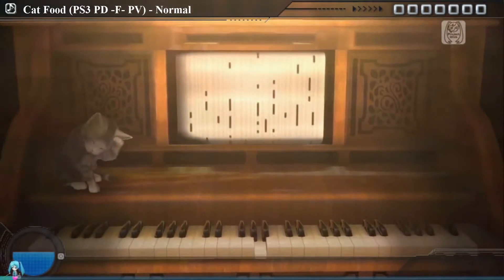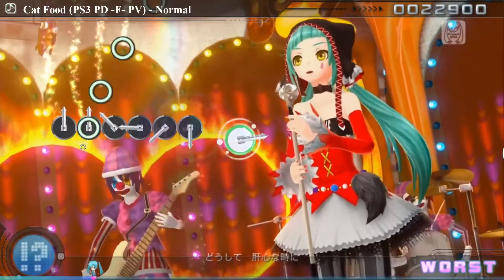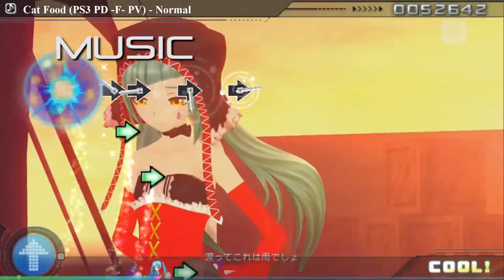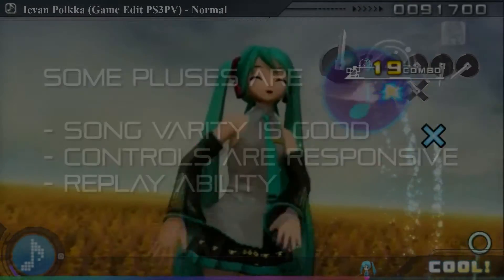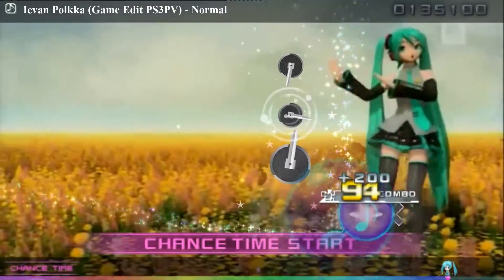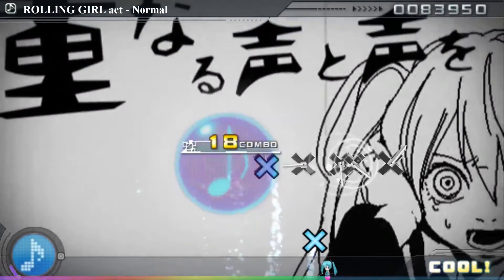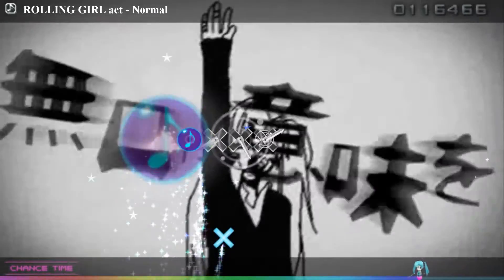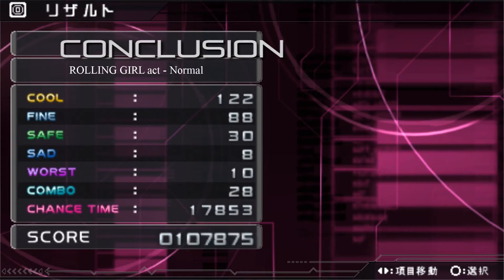SlenderJim Reviews - Project Diva PC v3 3 (HD v1 3)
Software:

Xpadder Version 5.3

Music/My favourite tracks:

- 6th
- Ievan Polkka
- The Disappearance Of Hatsune Miku
- ROLLING GIRL
- Love is war
- 3331
- ACUTE
- Cat Food
- Luka Luka Night Fever
- PoPiPo
- Magnet
- Tell your world
- Weekender Girl
- World is Mine
- Secret Police

Honorable Mentions:

Project Diva HD 1.2 GORynytch edit (Issues with "Hit" sound effect)